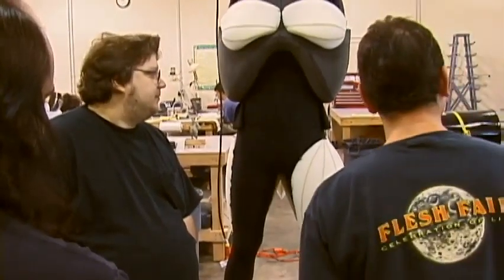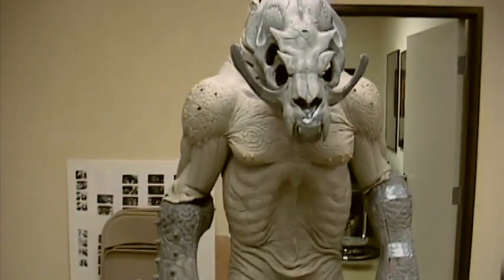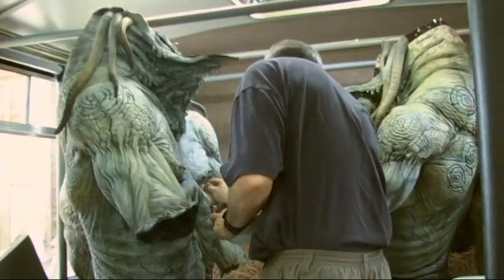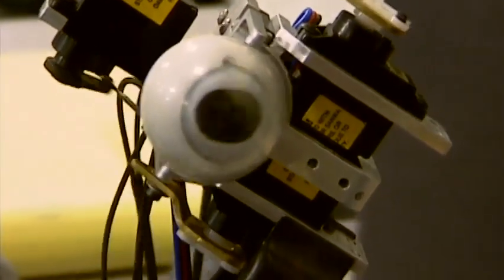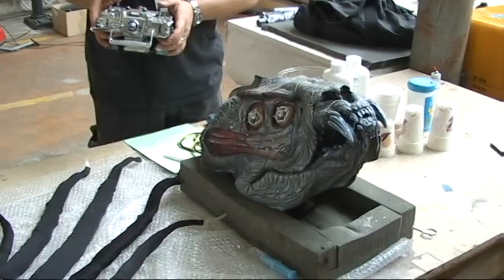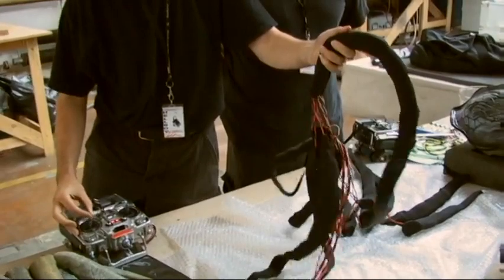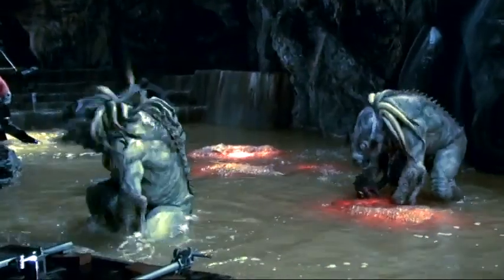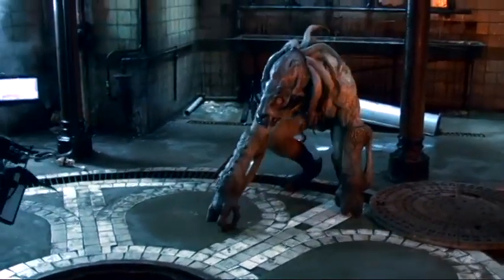The impressive complexity of Hellboy's (2004) Sammael outfit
Recently watched the making of Hellboy (2004), and this just blew my mind, so I thought I'd clip it and upload it :)